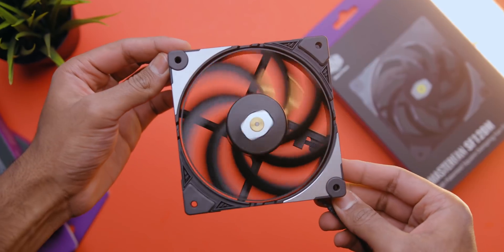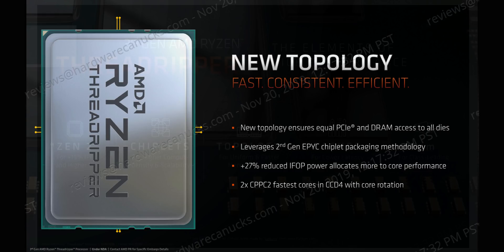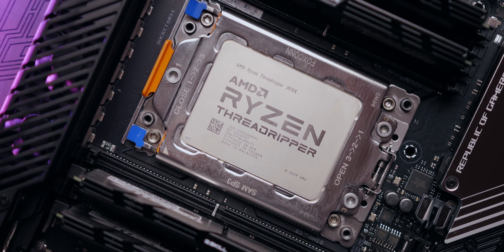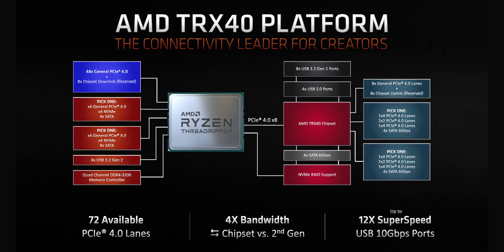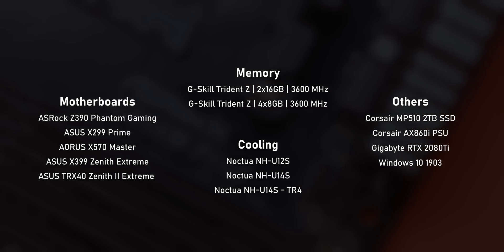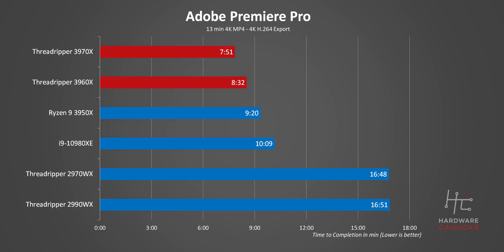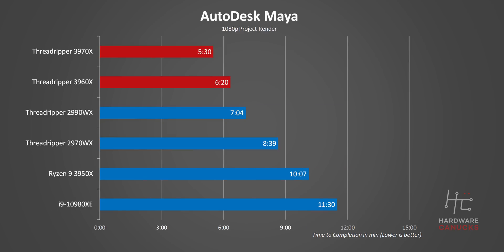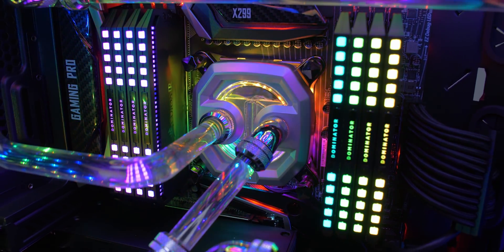ITS EPIC! AMD Threadripper 3970X and 3960X Review With Full Benchmarks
The AMD Threadripper 3970X and 3960X are here and we have the full review with over 50 benchmark results.  That includes productivity performance and gaming benchmarks in AutoDesk Maya, Resolve Studio, Adobe Premier, Blender, Handbrake, Adobe Media Encoder, compilers and more!

Review unit provided free of charge by AMD. As per Hardware Canucks guidelines, no review direction was received from manufacturer.